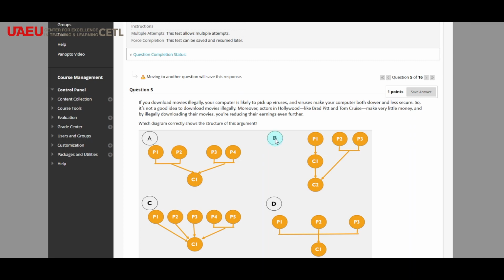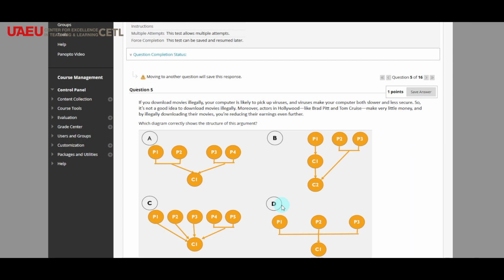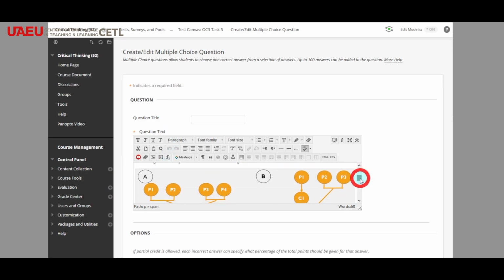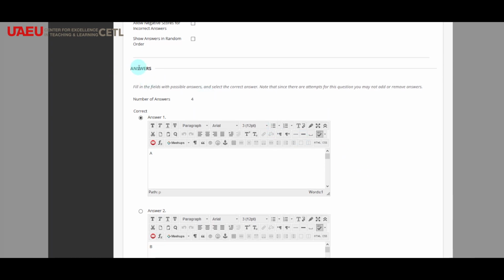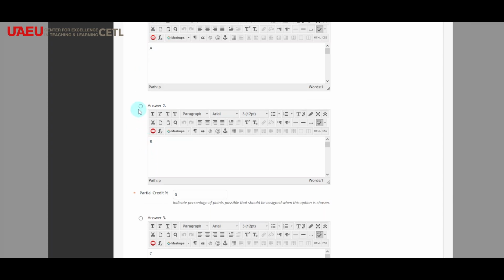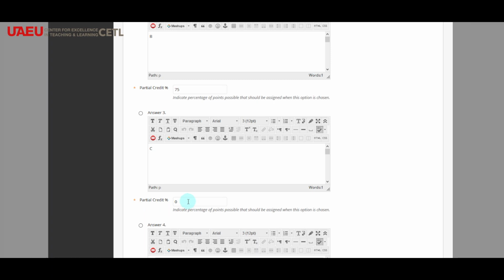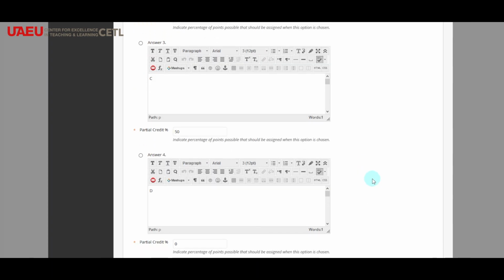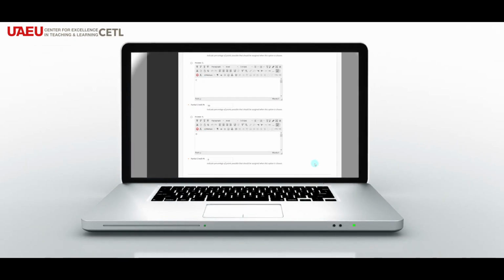TopTipThursday - Mar 7 | by Dr. Simon Langford